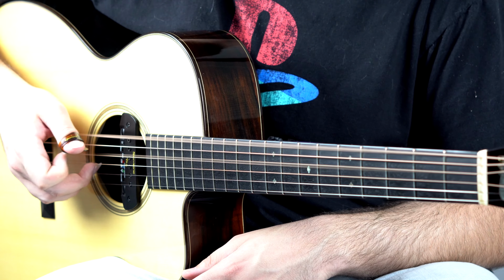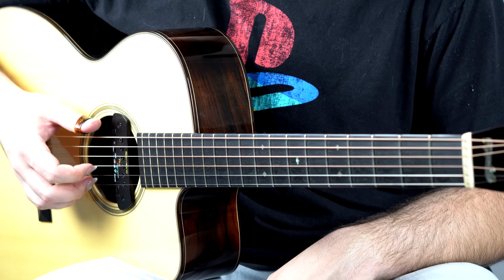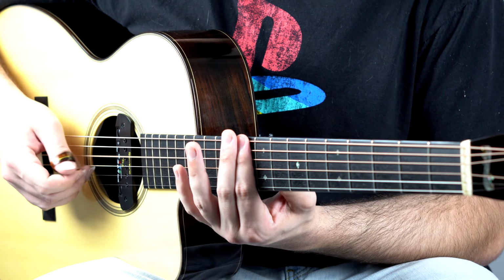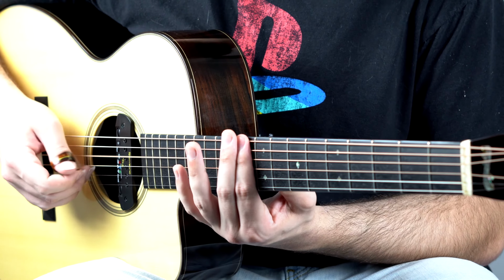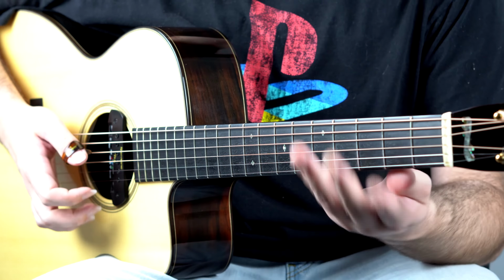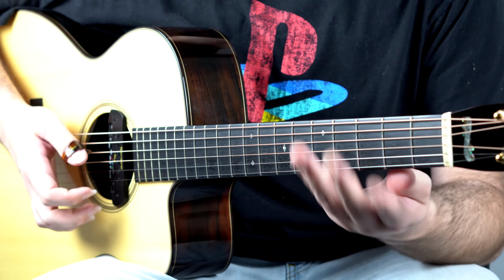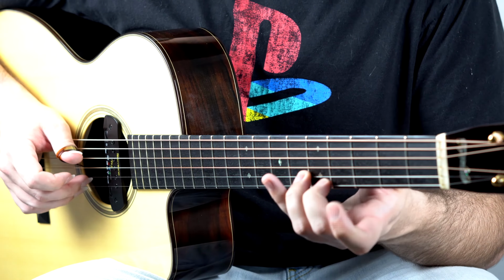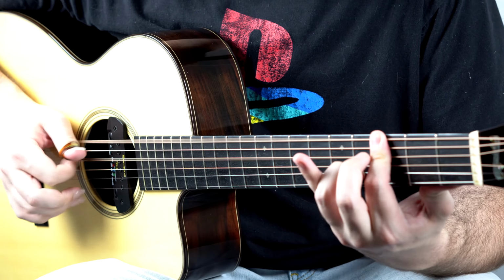FingerStylish Ep. 5 - "Level 5" & "Level 30" by Ewan Dobson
Another fingerstyle lesson/discussion video, this time featuring two open Cm7 tuning fingerbusters by Canadian Guitar Festival winner Ewan Dobson.

Guitar: 2017 Bourgeois OMC Soloist
Tuning: CGCGBbEb

ASK ME ABOUT AFFORDABLE ONLINE GUITAR LESSONS!